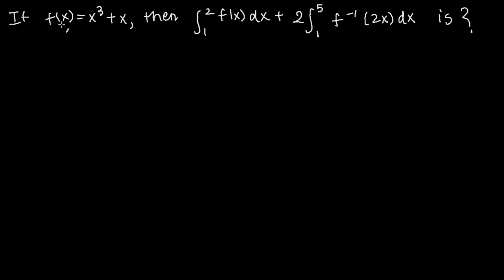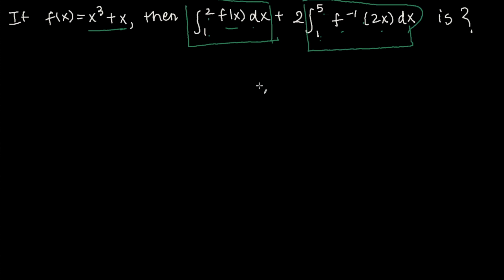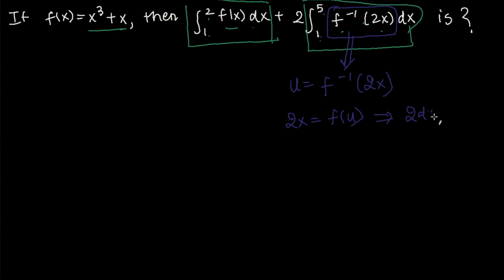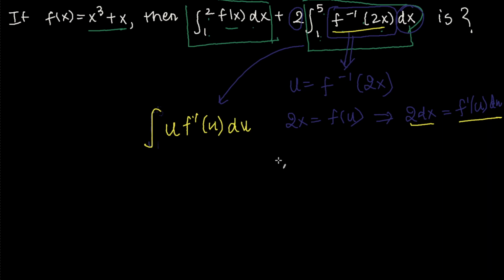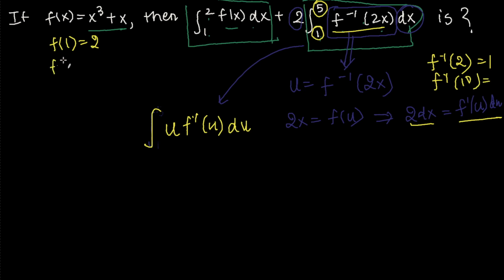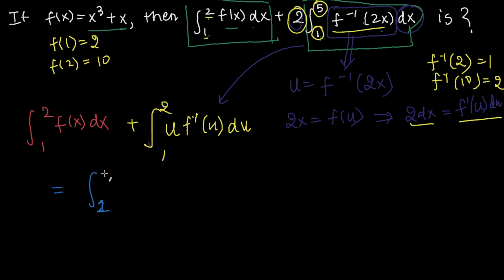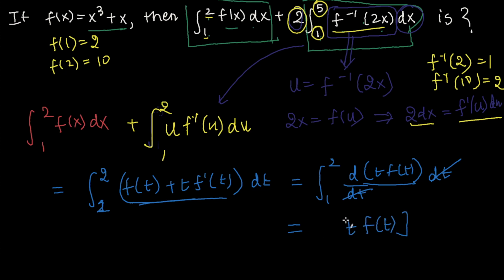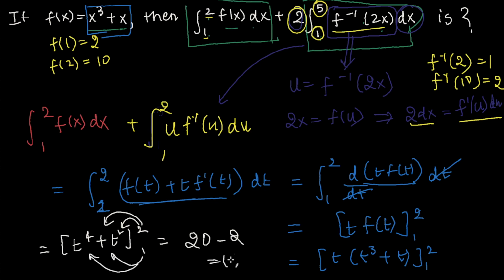Substitution for Inverse Function | Definite Integration